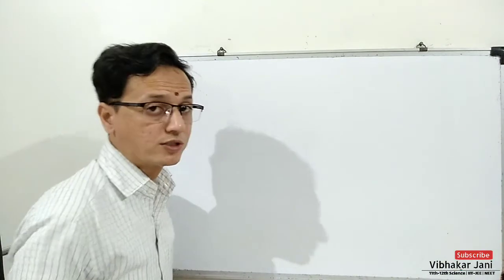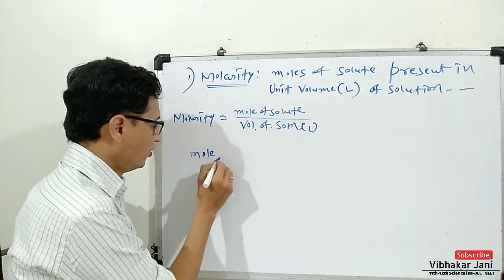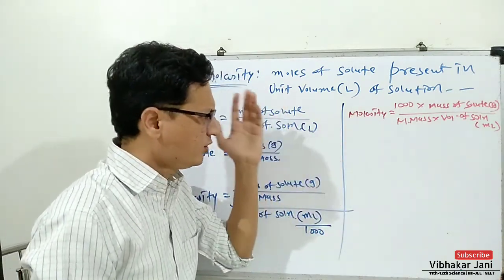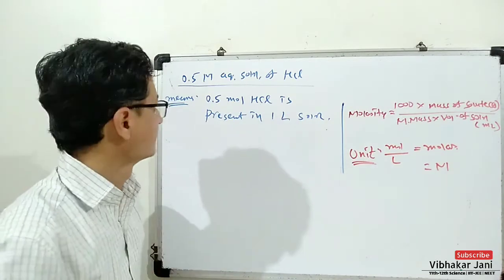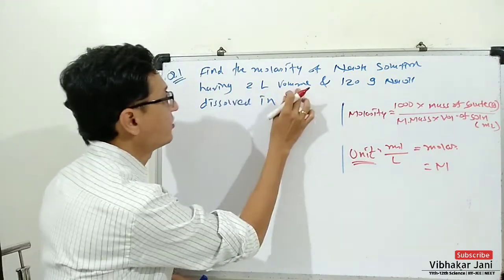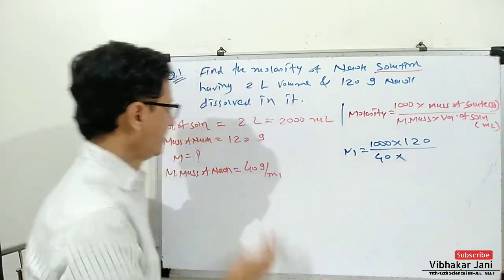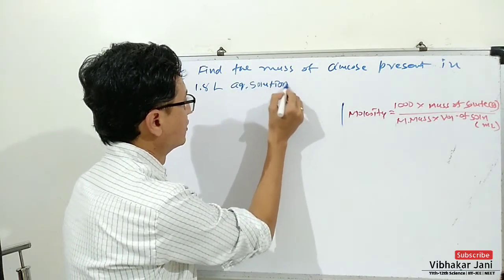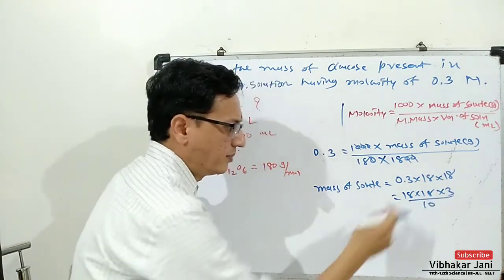Molarity # 1 English medium Class 11 Jani Sir